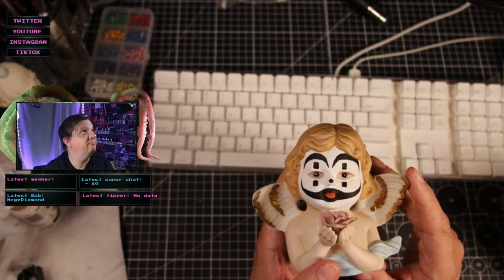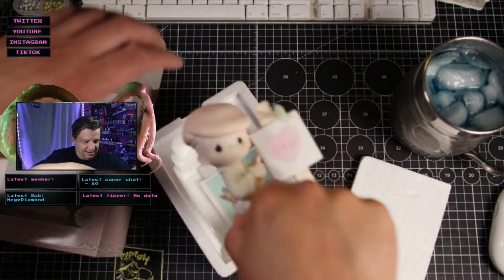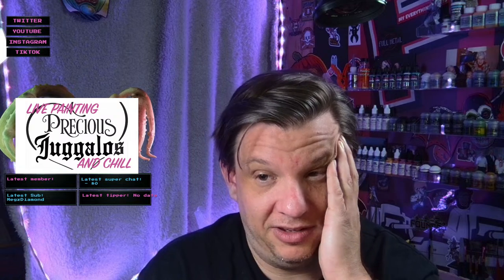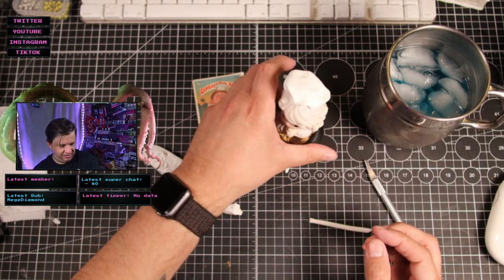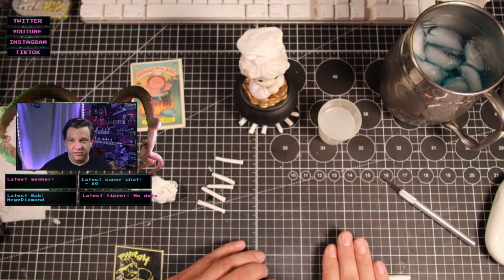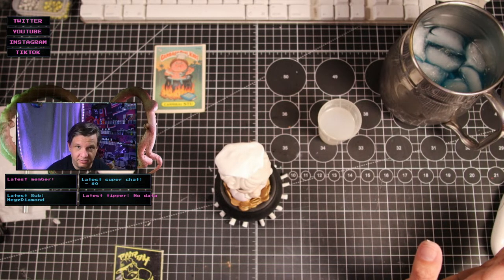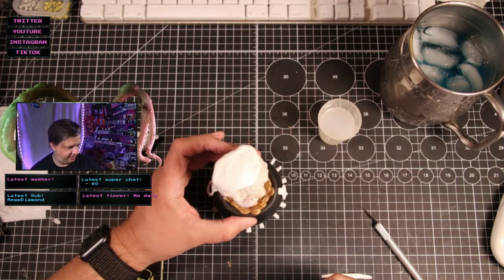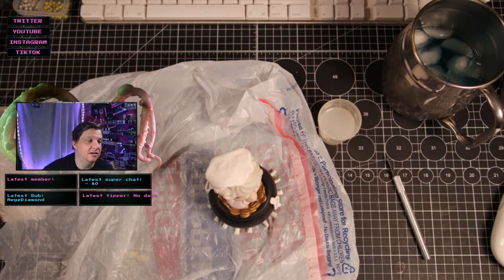Precious Juggalos GPK “Cannibal Sue”! Live Painting and Chill with Shovel!